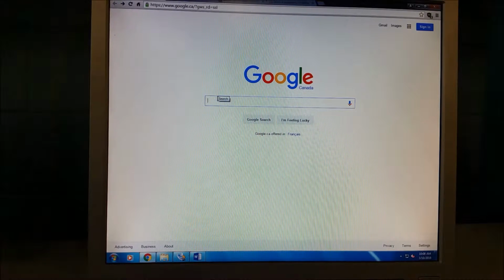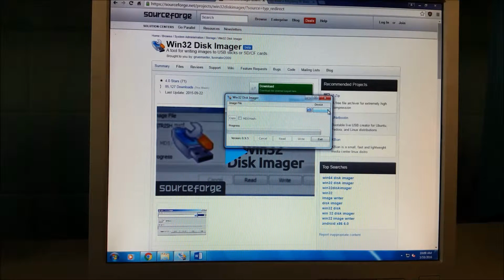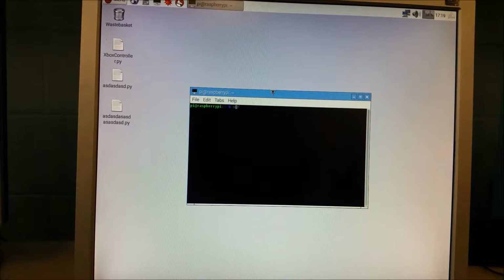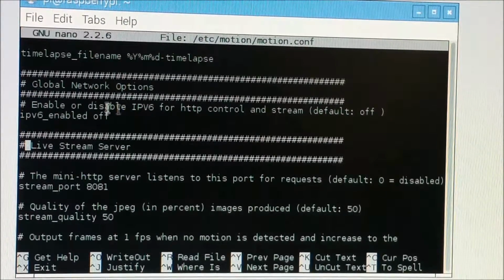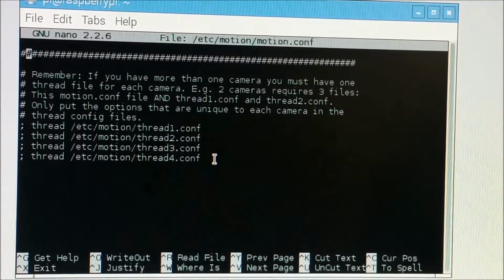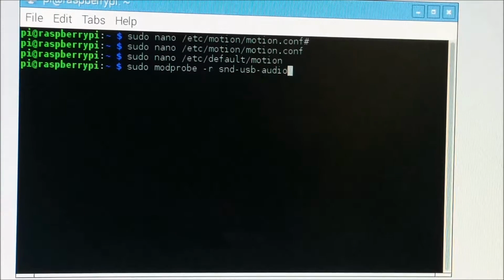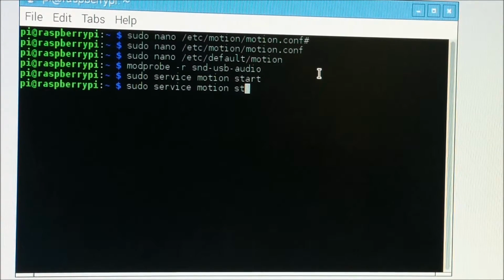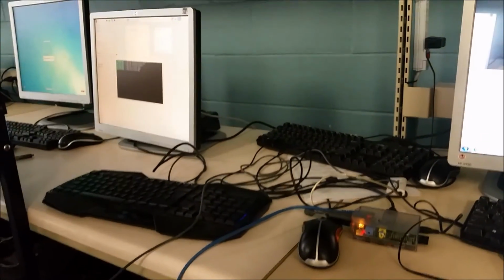How to Set up a Webcam Server on the Raspberry Pi using Raspbian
This is a video showing the steps we took to start a webcam server on our Raspberry Pi to let us see what R2-D2 is seeing remotely.